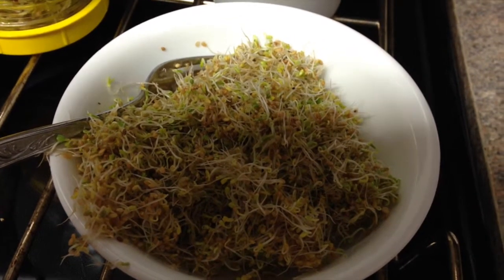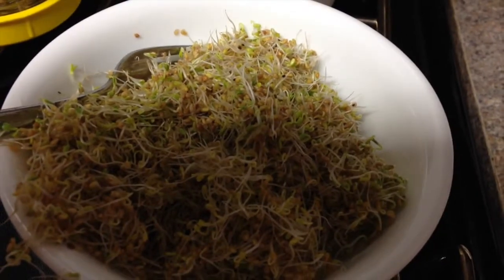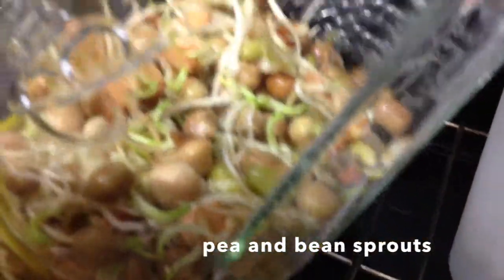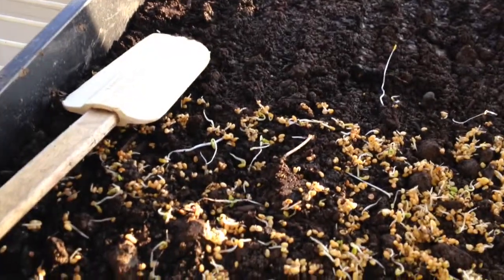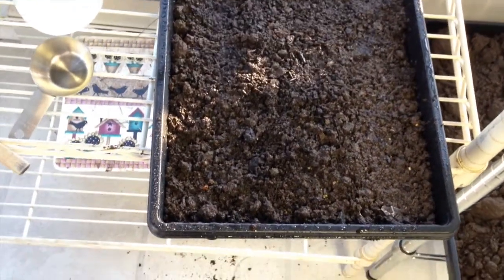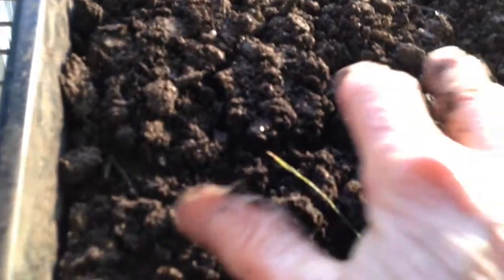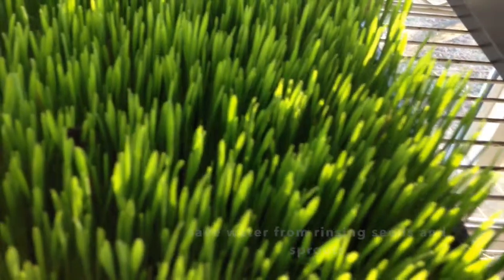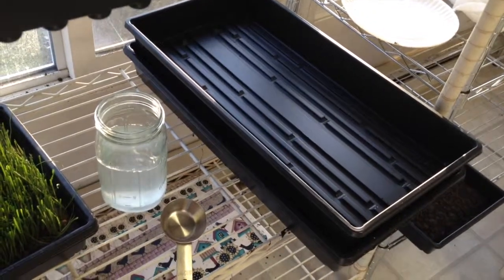Sprouting Seeds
Clover sprouts have many health benefits and is benefical to the soil.
Sprouts are a high protein superfood.
Red clover flowers may be a substitute for pregnant mare urine (estrogen). Raw living foods are very benefical to control hot flash. GMO foods and processed foods can cause hot flashs.